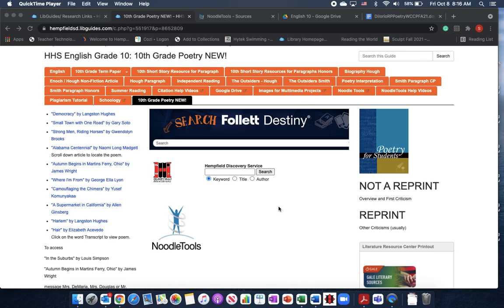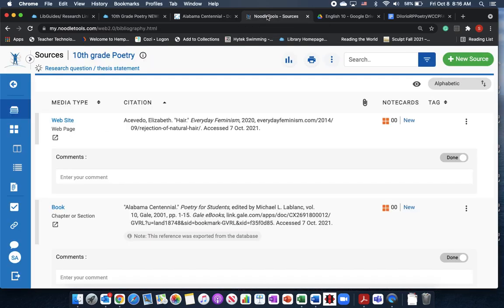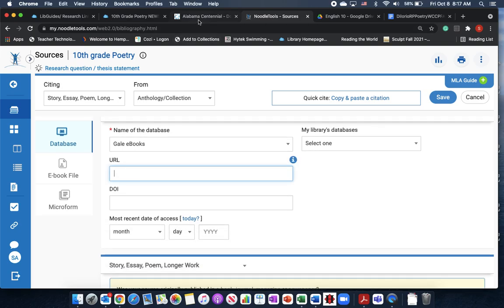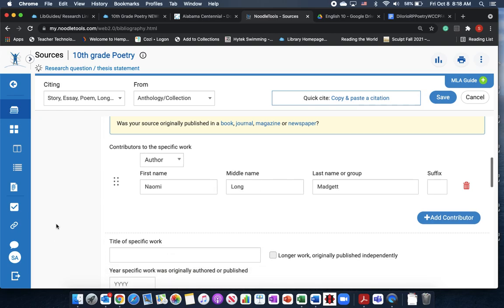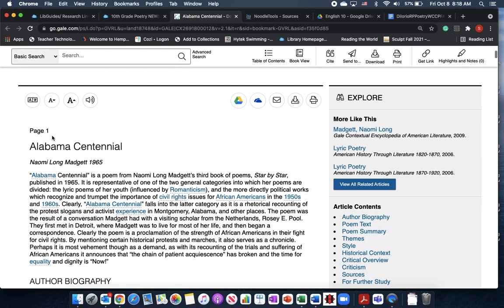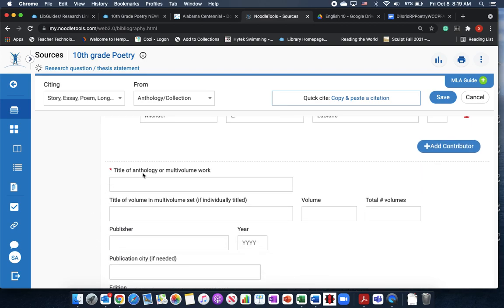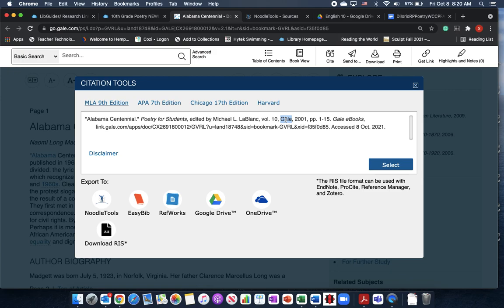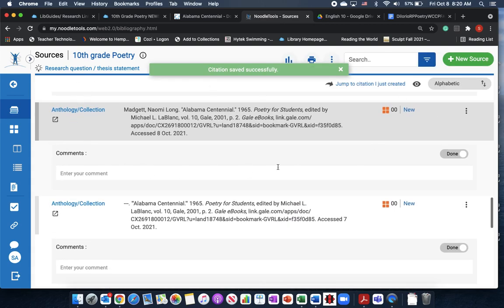Poem in P4S